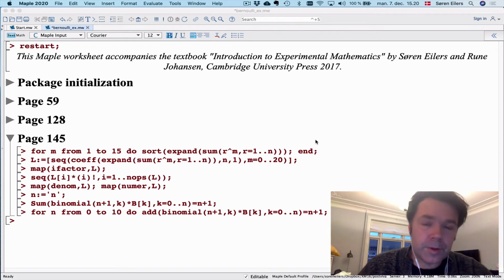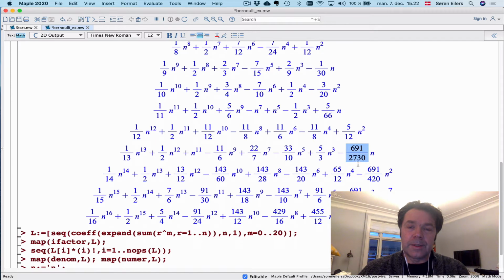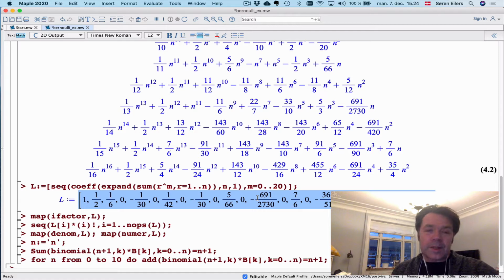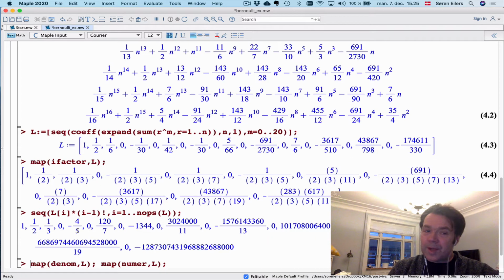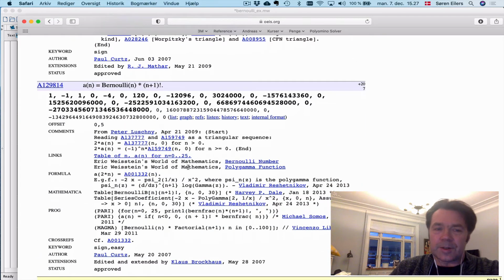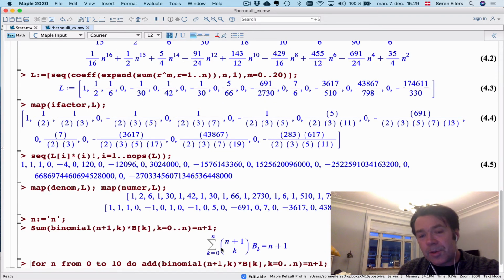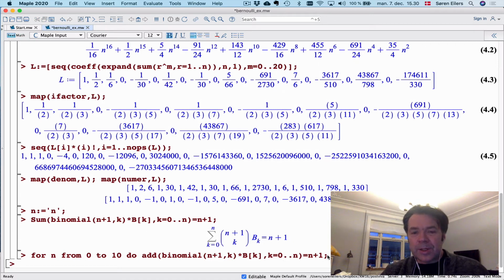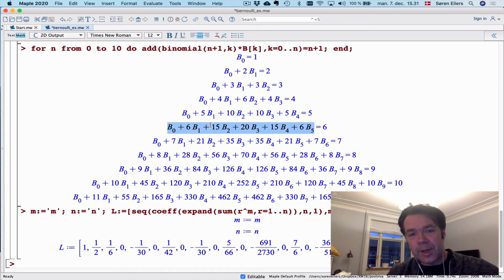4.6: Bernoulli numbers